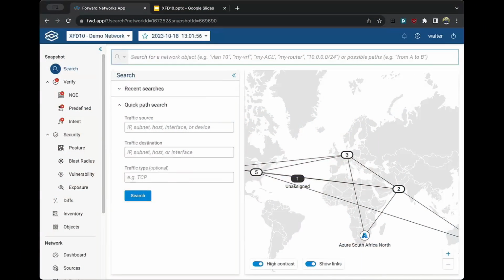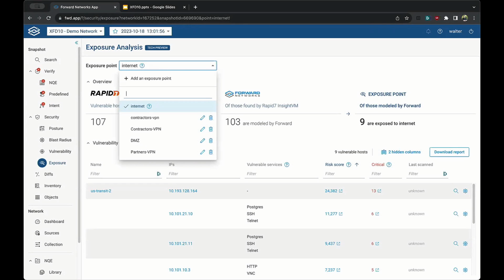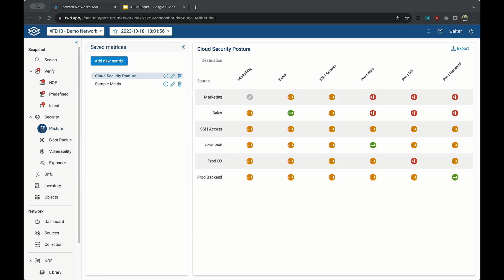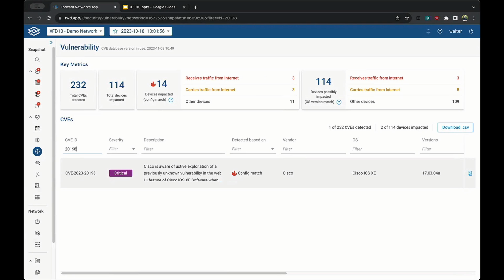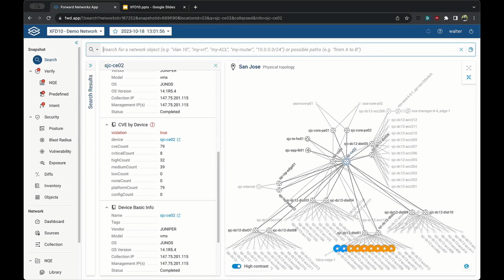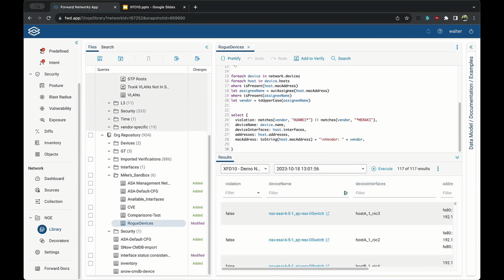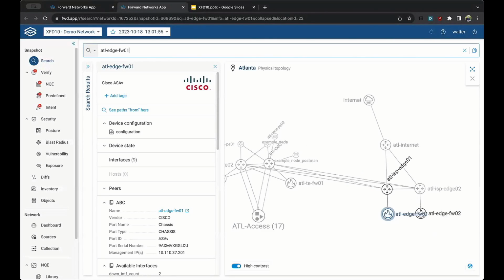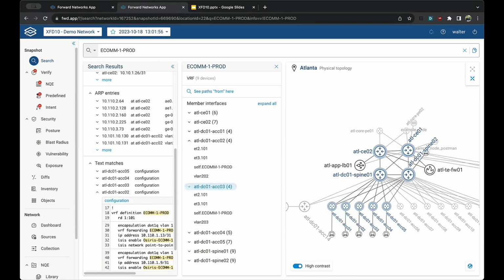Forward Networks Demo: How a Digital Twin Transforms Network Security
So how does it work? Our seasoned network engineer, Mike Lossmann pops open the Forward Enterprise application to walk the XFD audience through the full network digital twin functionality. Mike guides the delegates through intent-checking and blast radius exposure, security posture / zero trust and network vulnerabilities, network verification for layer 3 to layer 7, the discovery of rogue devices, and configuration validity all within one app.

Presented by Matt Honea, Head of Security and Compliance, and Mike Lossmann, Technical Product Marketing Manager. Recorded live at Security Field Day 10 on November 9, 2023 virtually. for more information.